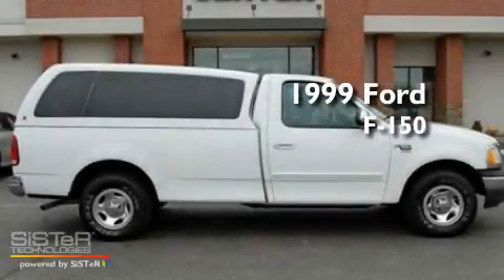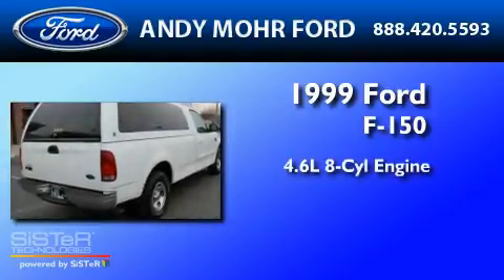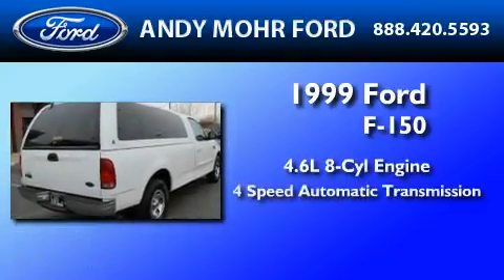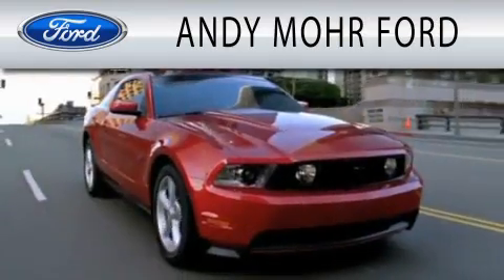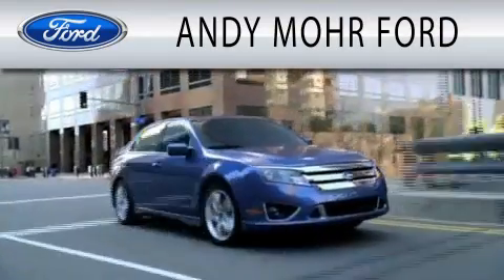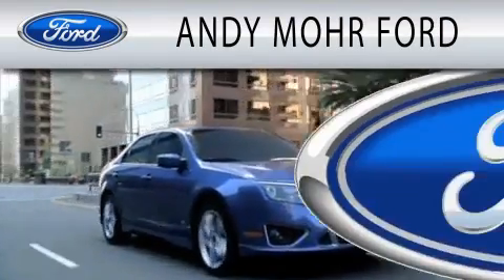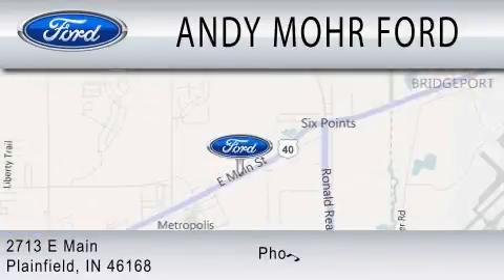1999 FORD F-150 Plainfield IN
Year : 1999
 Make : FORD
 Model : F-150
 Engine : 4.6L V8
 Trans . : AUTO 4SPD
 Exterior : OFF WHITE
 Miles : 119,205
 Interior : MEDIUM GRAPHITE
 Stock : T11794A